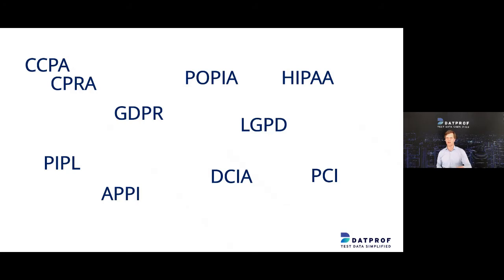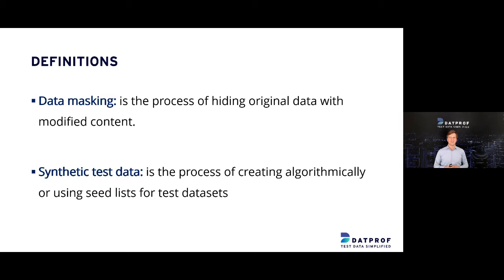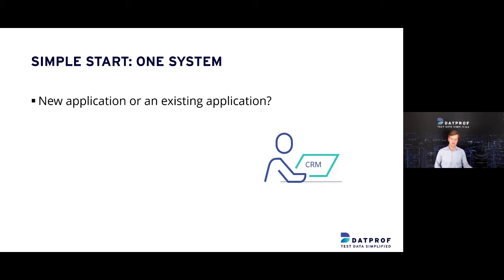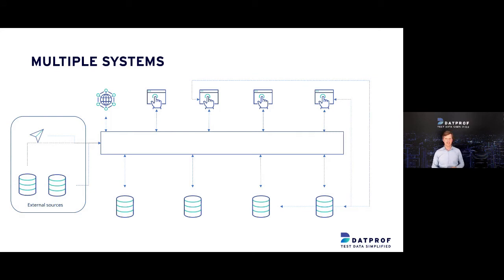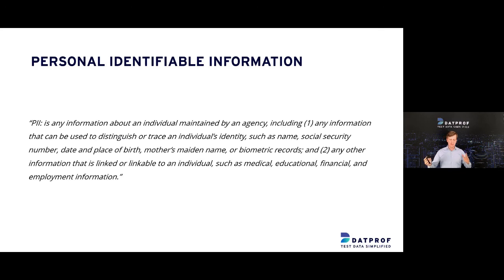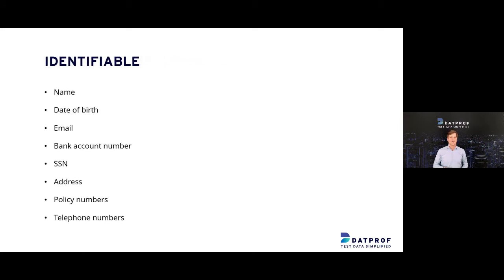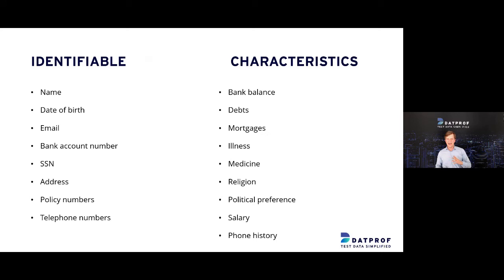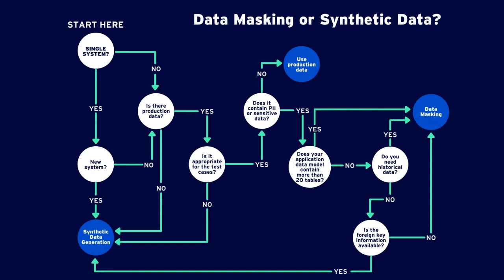Webinar "Data Masking vs Synthetic Data" | DATPROF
What are the pros and cons of test data masking in relation to synthetic test data. Both technical solutions will help you getting GDPR compliant, but which is working for your organization and has the right impact on your software quality?

During this free webinar we discuss the possibilities of how to get GDPR compliant!